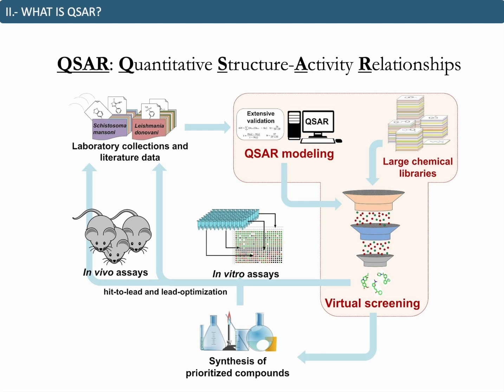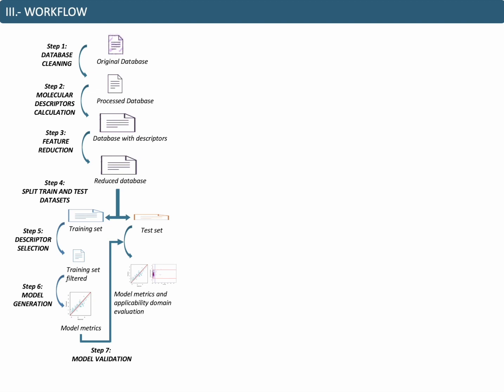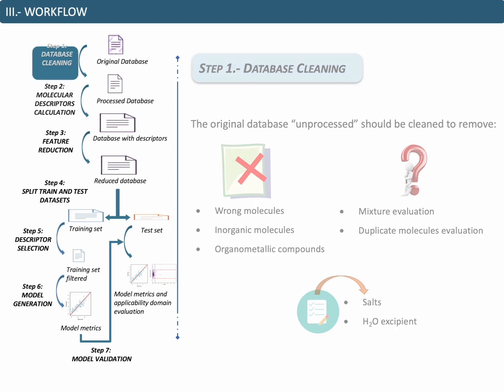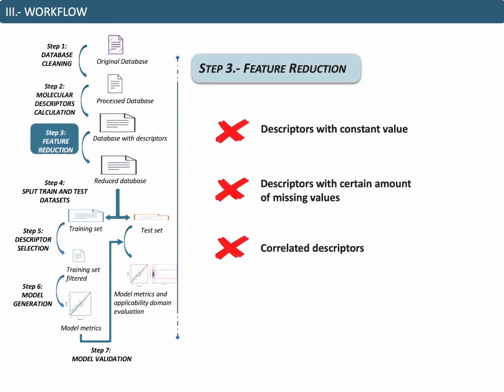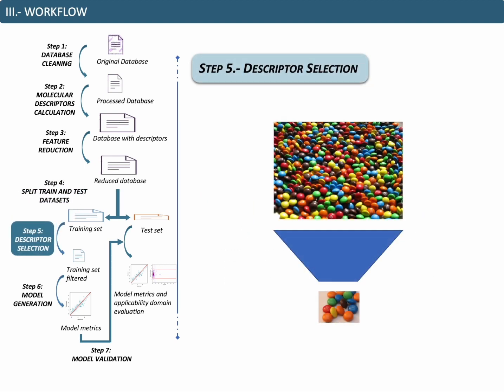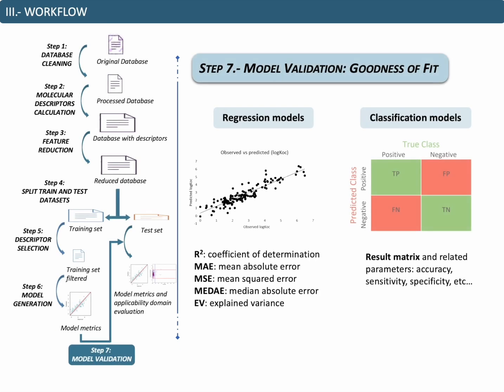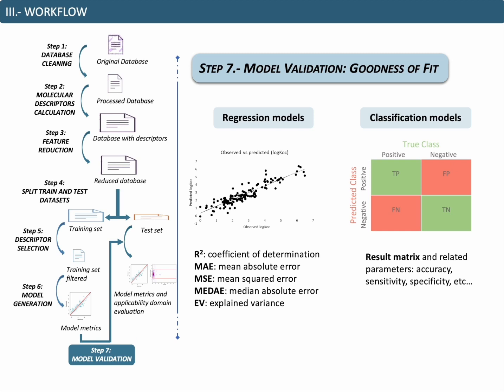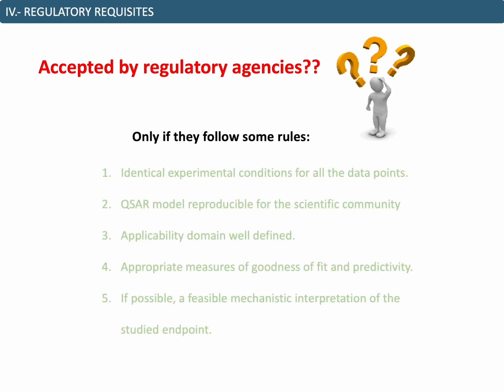QSAR modeling.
In this video we explore the QSAR methodology, its advantages and the steps for develop a predictive model.

This video was developed as a part of the GenoQSAR research project This project has received funding from the European Union’s Horizon 2020 research and innovation programme under the Marie Skłodowska-Curie grant agreement No 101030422